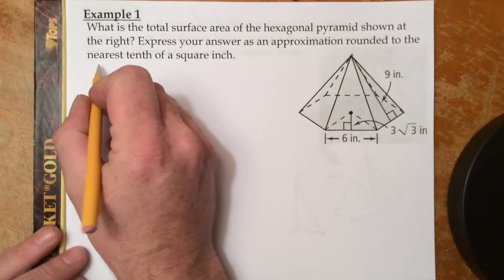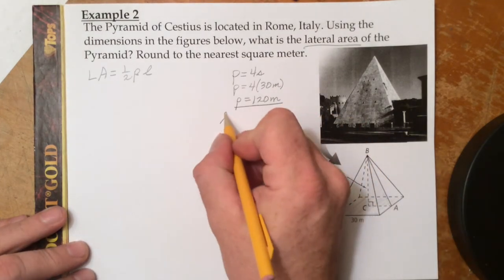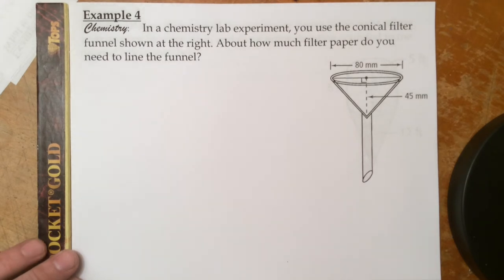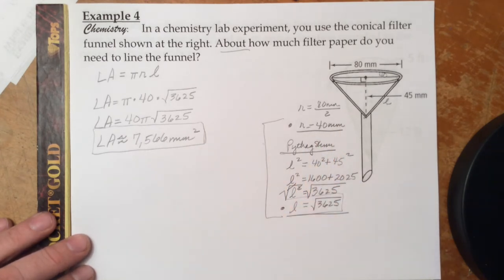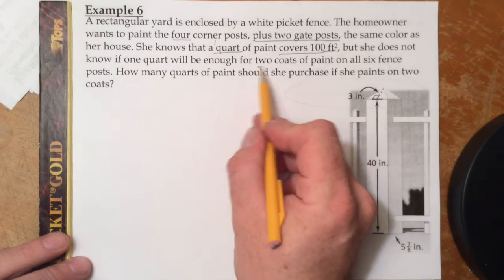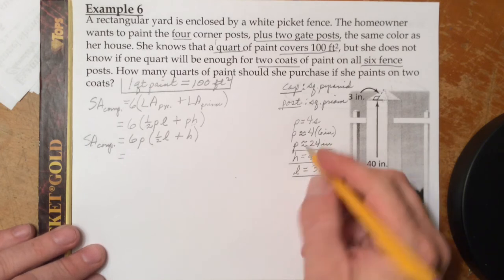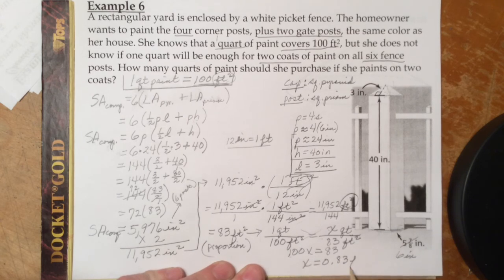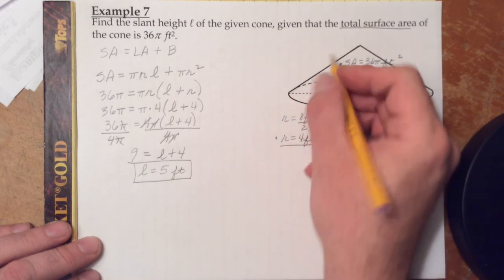14-3: Pyramid and Cone Surface Area - Examples Video (38:22)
Find Lateral and Total Surface area of pyramids, cones, and composite figures; formulate composite area formulas; Solve real-world examples of finding surface areas in different situations